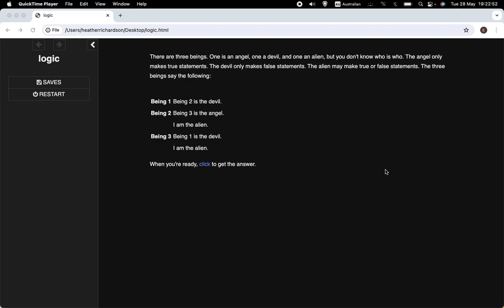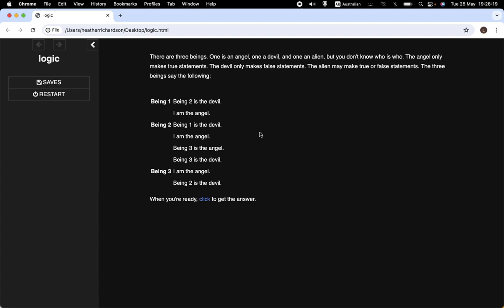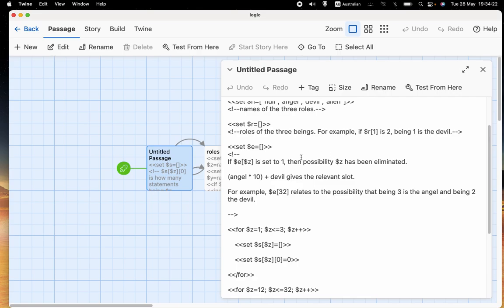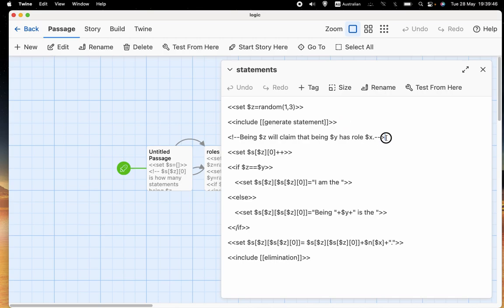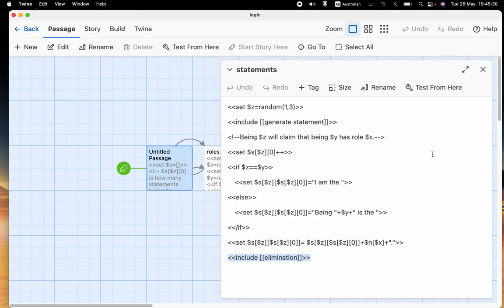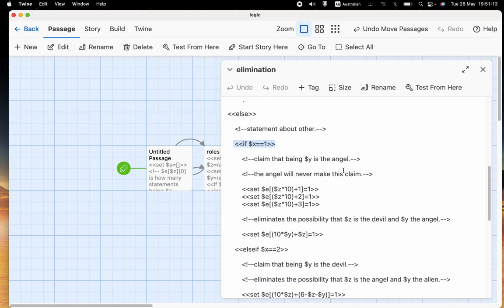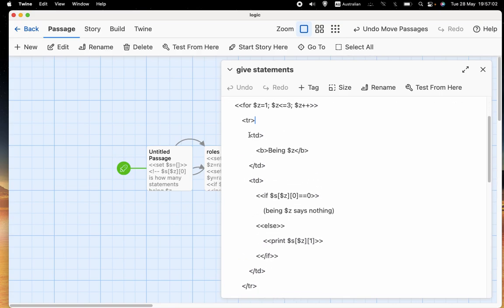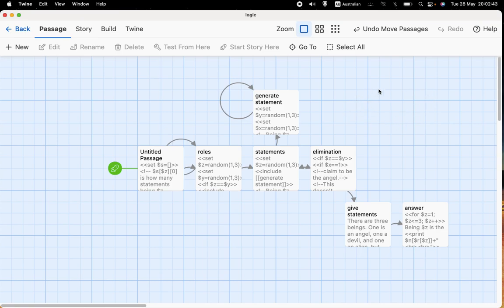135: Logic puzzles (Twine Sugarcube)